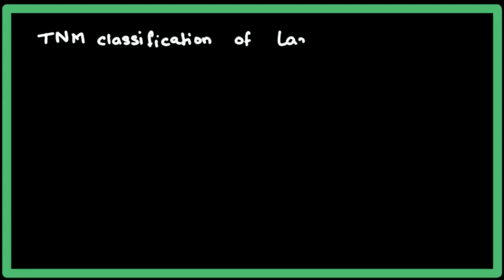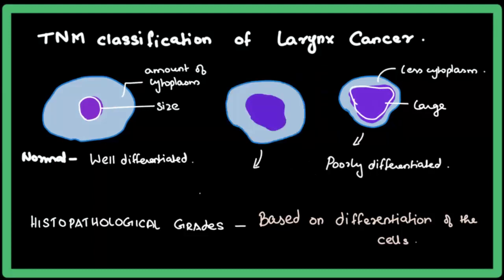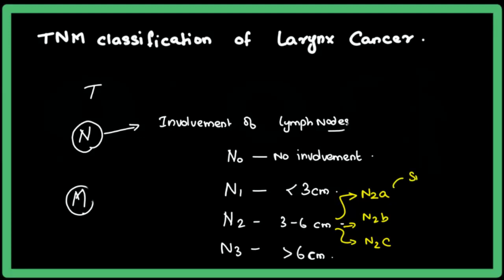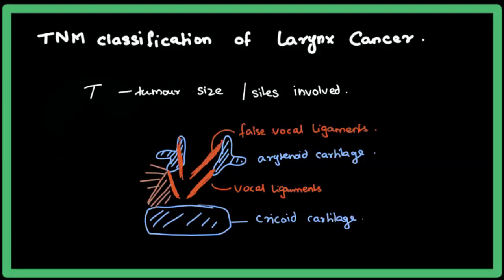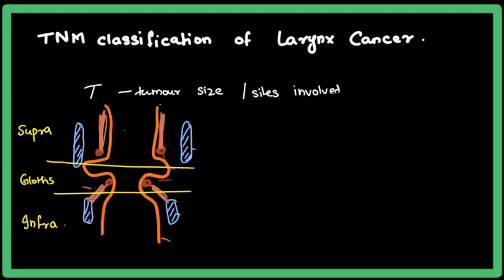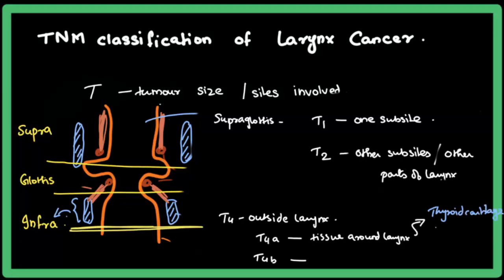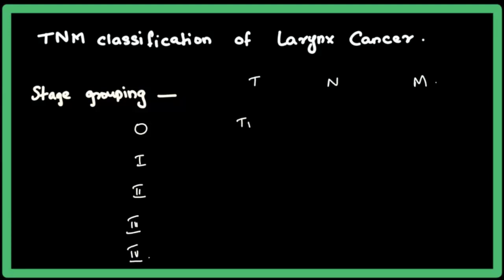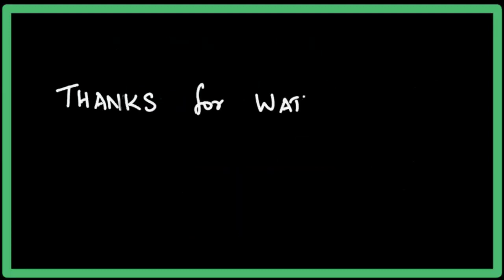Larynx cancer | TNM Classification | AJCC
For better understanding have Dhingra - ENT Book near while watching the video.

@ page 348 [ 7th edition - Dhingra ]

TNM Classification of  cancer Larynx